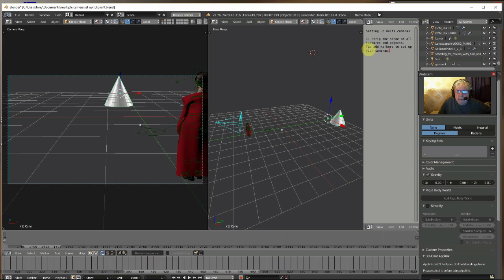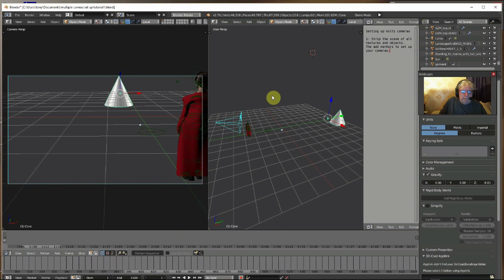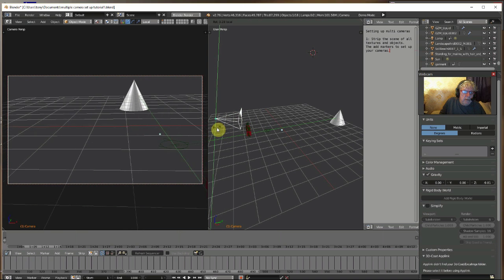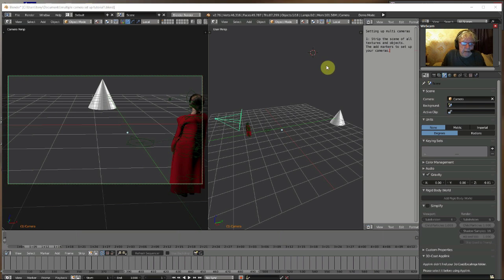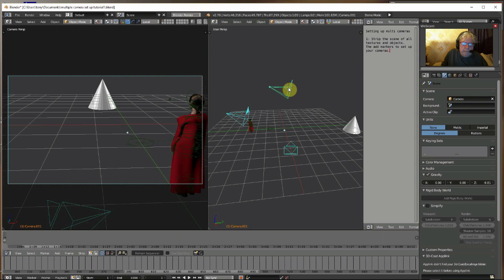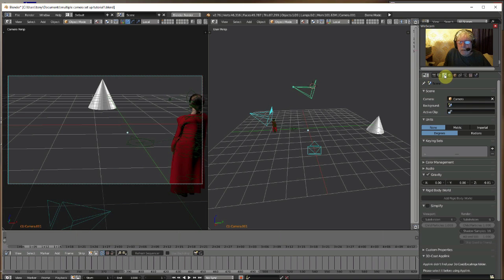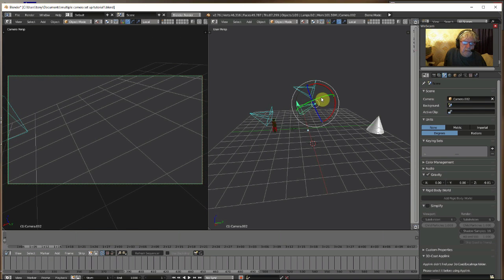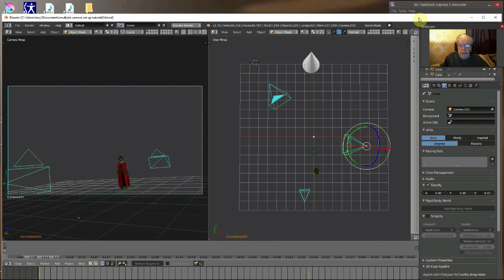blender tutorial adding multipe cameras PRT 1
No money down Web Series Animation in
Blender.